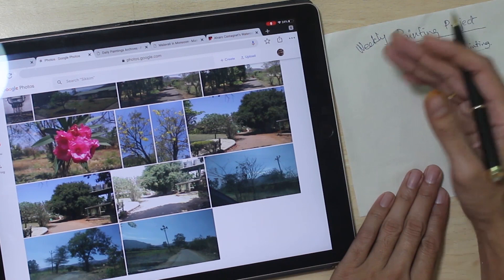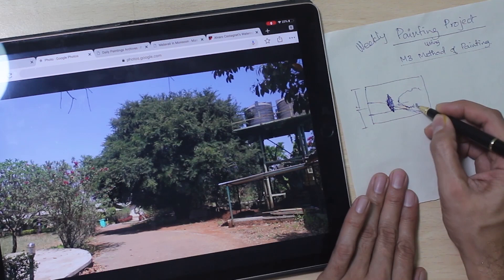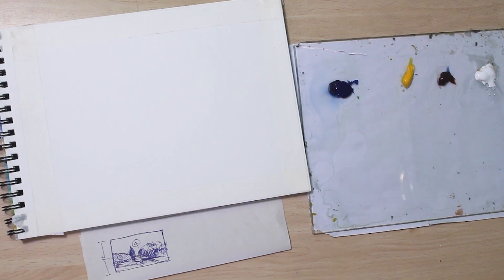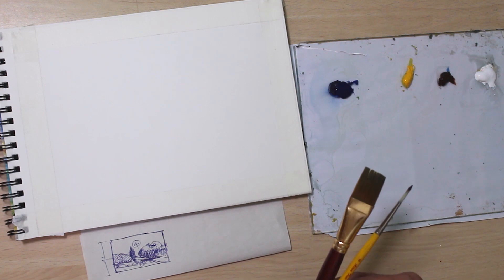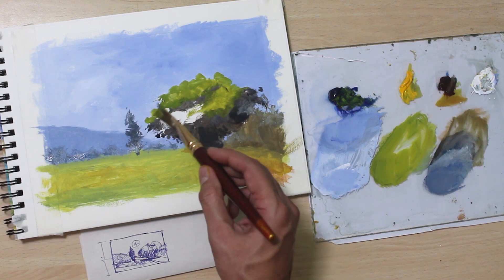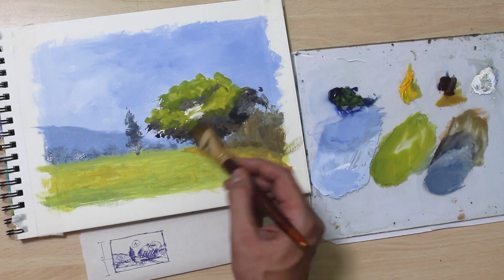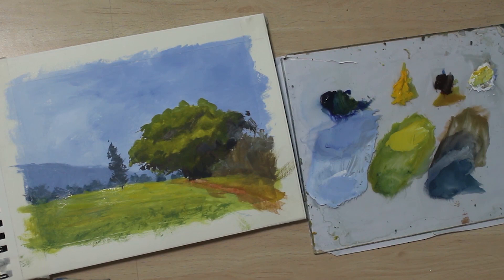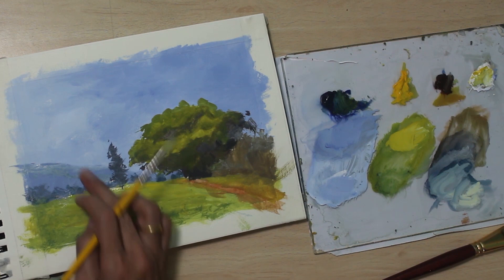Watercolor And Gouache Painting Demo - Farm Road - For Beginner and Intermediate Artists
This is a shorter version of the full-length demo of the painting titled "Farm Road" The full-length video is available as a part of a painting course. This course will contain 4 painting demos that will be created and launched throughout Mar 2020.
In this project/demo, we use two reference photos to take elements from and paint a landscape painting.
Learn to use watercolor as gouache by just adding white and paint an amazing landscape painting the easy way.
In this project, I use the M3 process of painting which breaks down and simplifies the painting process into 3 simple steps. We use just 3 colors plus white and just 3 brushes to complete the painting. Even beginner and intermediate level artists can use this method to get great results.

This method of painting applies even if you do acrylic painting, oil painting or gouache painting.

Happy Painting,
Mandar